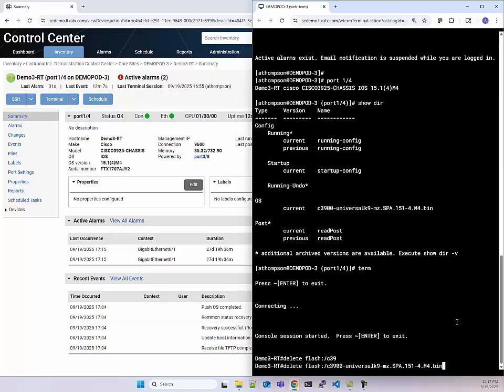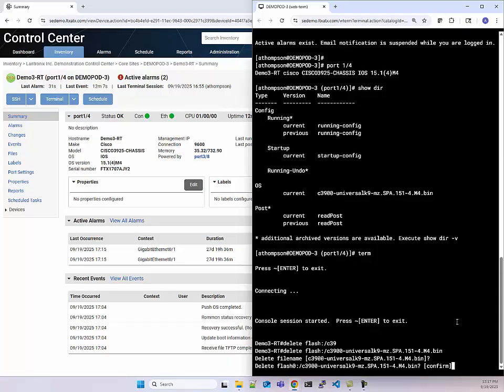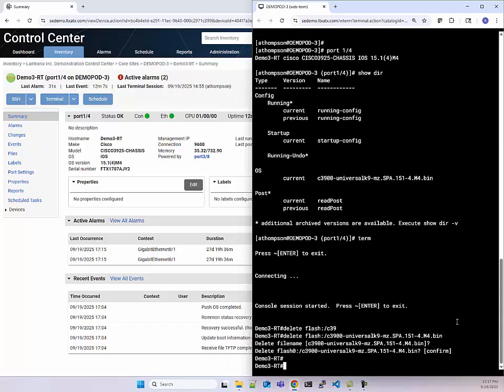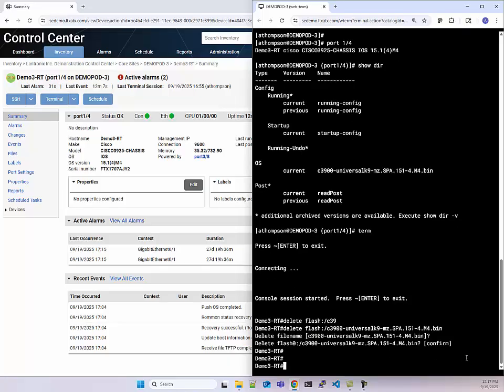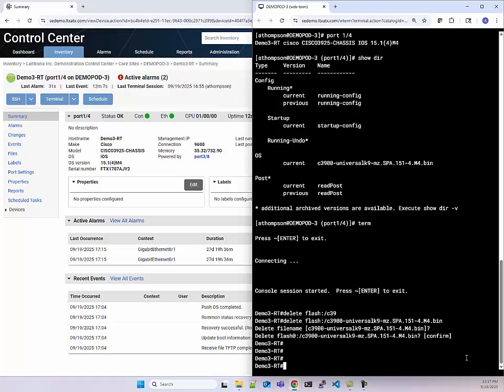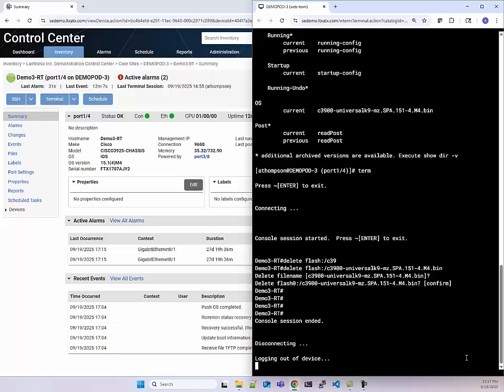Automated ROMmon recovery and zero-touch provisioning on the LM-Series console servers.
Recovering a router in ROMmon state is a pain. Or is it? See how the Lantronix LM-Series can automatically detect the state, break into the boot process, reload the startup config from a local copy on the LM, and bring the device back to an operating state. All automatically, and it will even spin up an out-of-band link to backfill your centralized tools in the NOC with everything that's going on. And it's not just ROMmon state -- the LM will recognize any device it's managing that's missing a startup config or OS and reload the appropriate version for that device. It's true zero-touch provisioning.